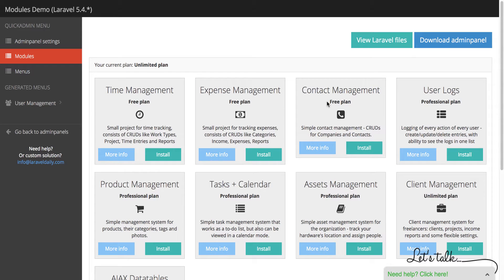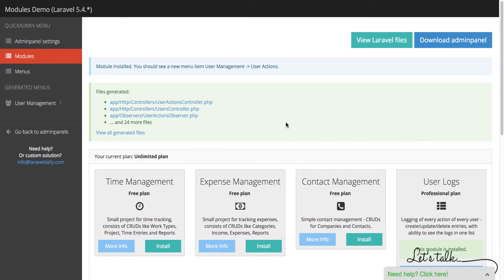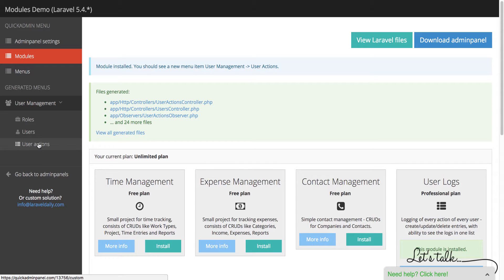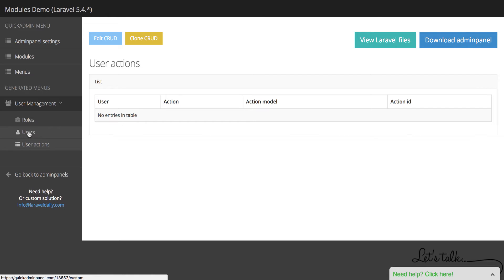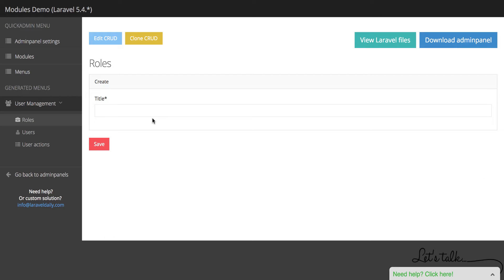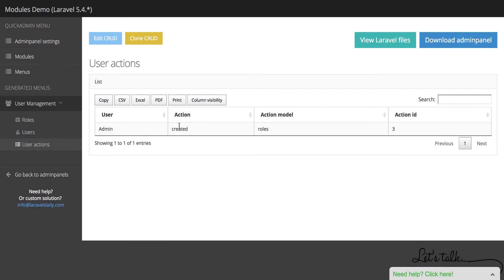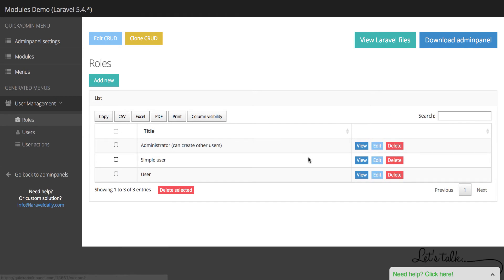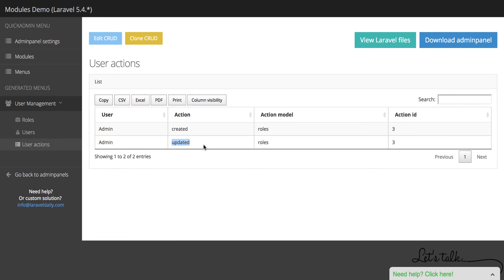Demo: User Logs module in QuickAdminPanel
Quick demo of User Logs module in project.